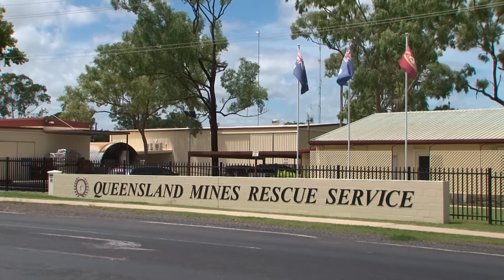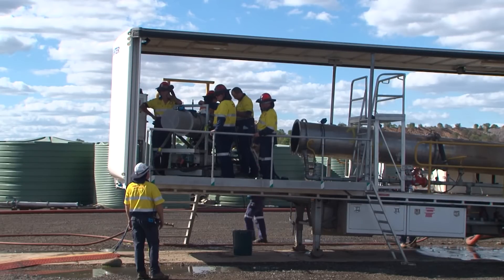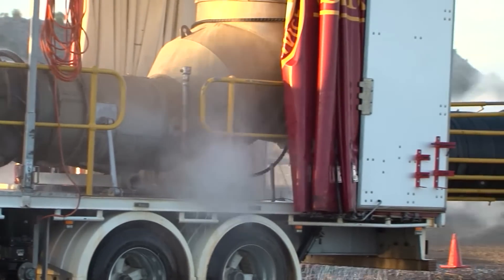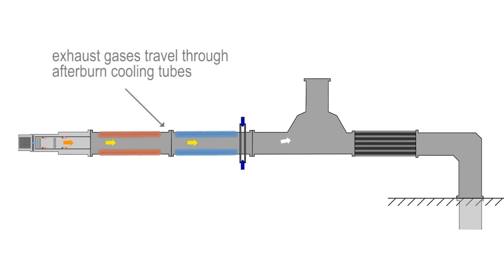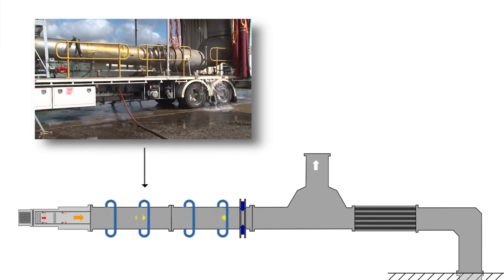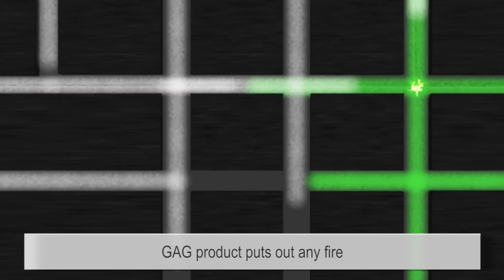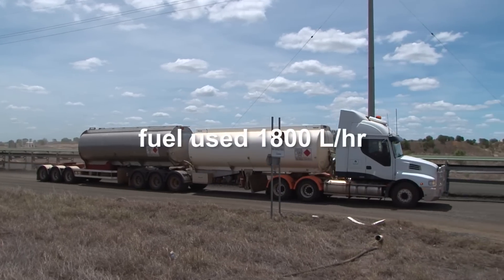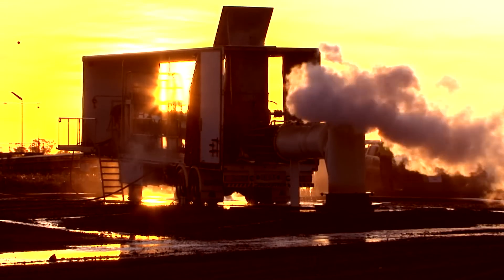QMRS Inertisation GAG unit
“GAG” is an acronym for the Polish phrase Gorniczy Agregat Gasniczy, which means “Mine Fire Extinguisher”, an apt phrase as this apparatus has been used to put out fires in several mines in Australia, New Zealand, Eastern Europe, United States and South Africa.

The jet inertisation apparatus is designed to inject an exhaust gas product that contains a low
oxygen content, below that required to support combustion. The product is injected under
pressure and at a high rate, which can make it an effective tool to reduce the possibility of
explosion and to recover underground coal mines that have caught on fire.

This video explains how mine intertisation works using the GAG unit.